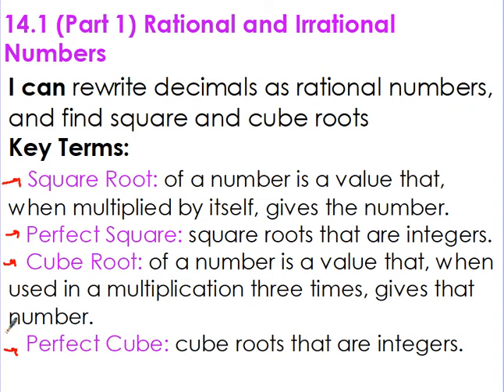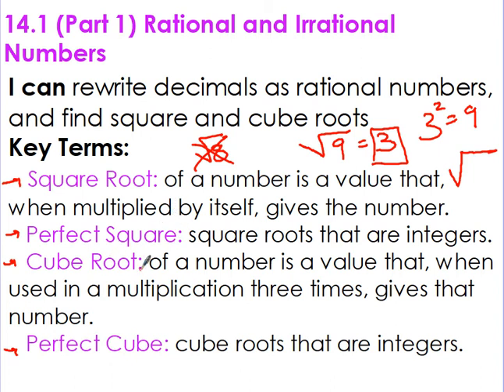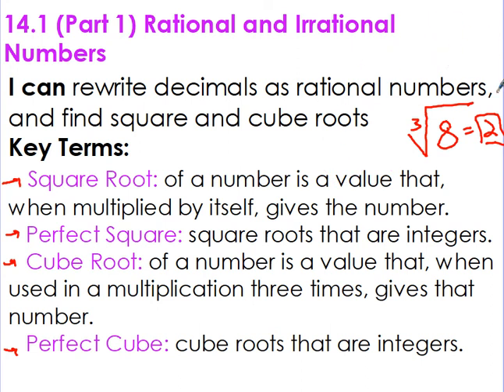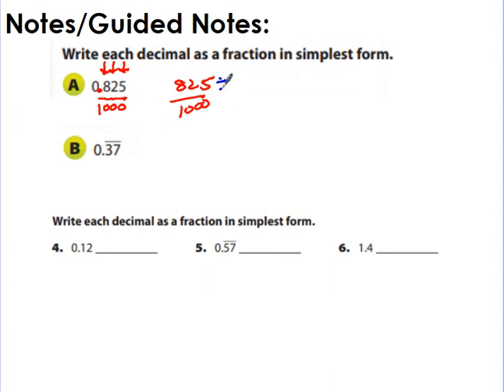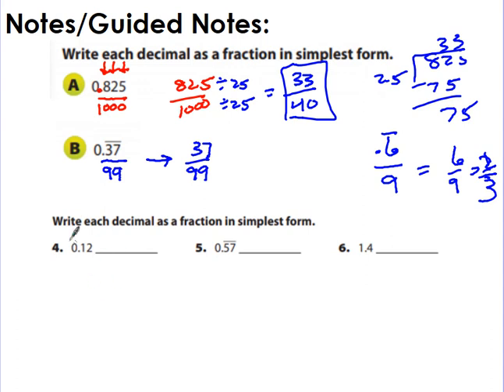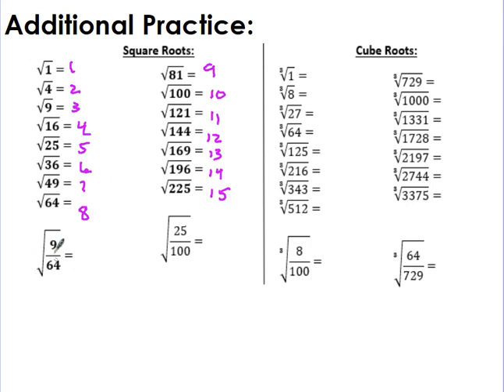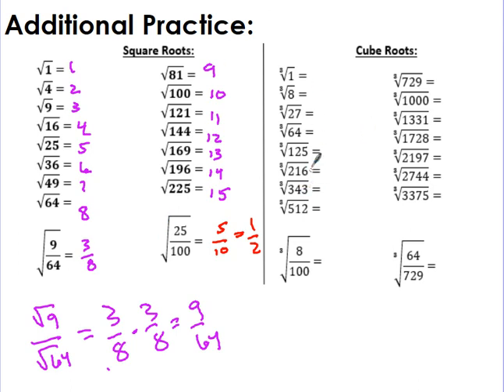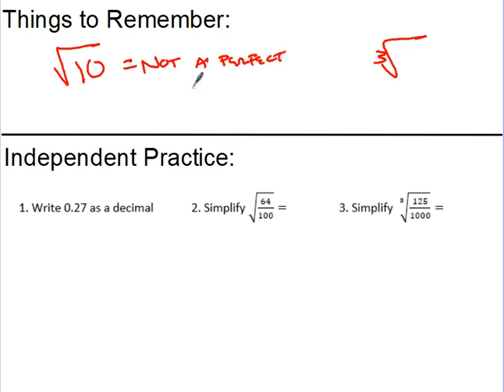14.1 (Part 1) Rational and Irrational Numbers